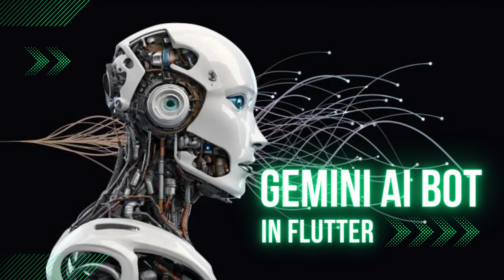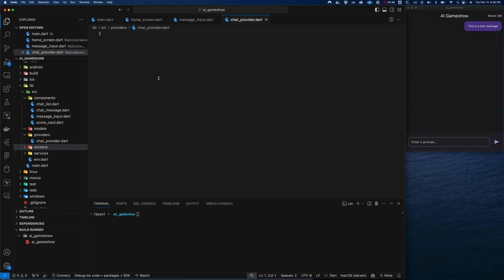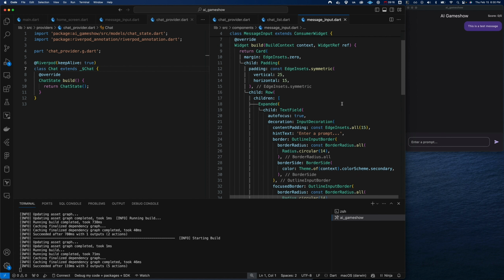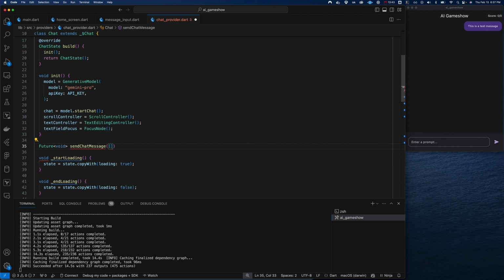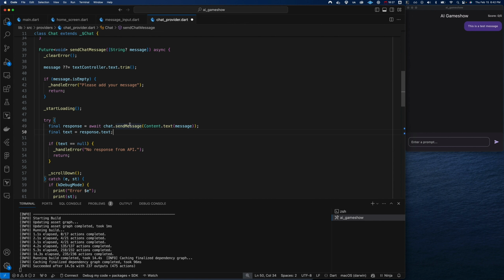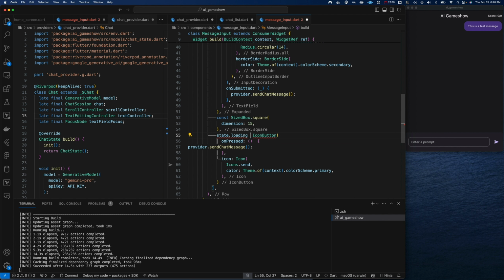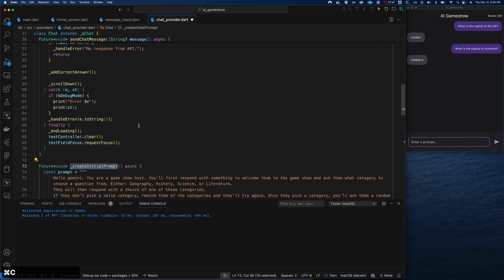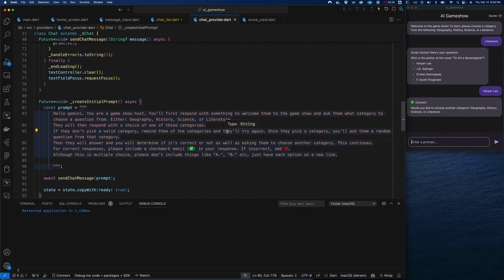AI Game Show Host with Flutter and Gemini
Let's integrate Flutter with Gemini using the new package Google just released.

Rather than the example file's StatefulWidget implementation, we'll use Riverpod + Freezed to structure the project better. And we'll sprinkle in a little fun by giving our AI the personality of a game show host. 🎙️